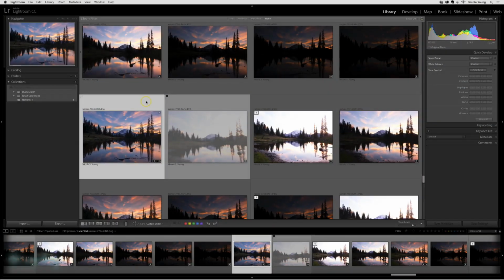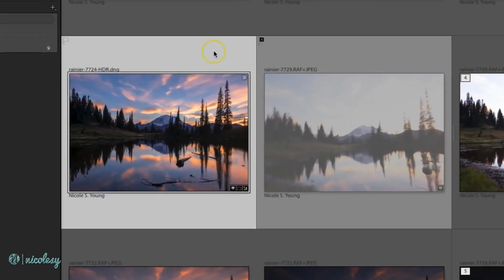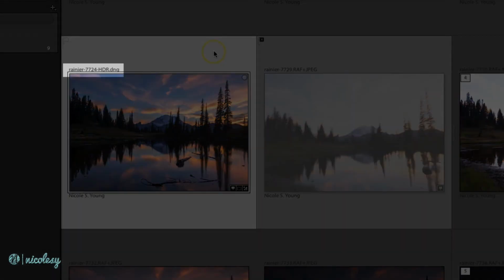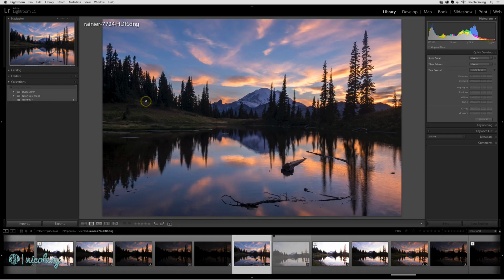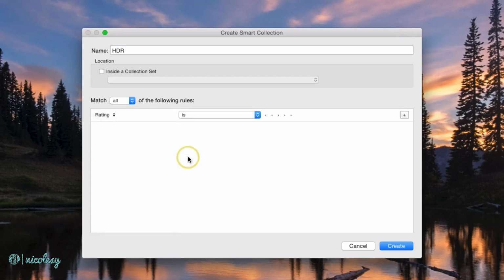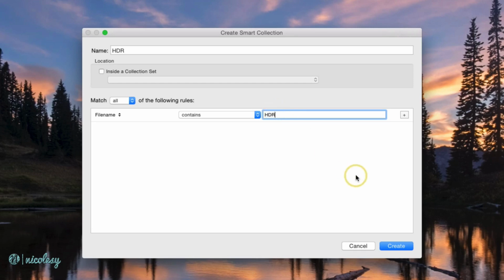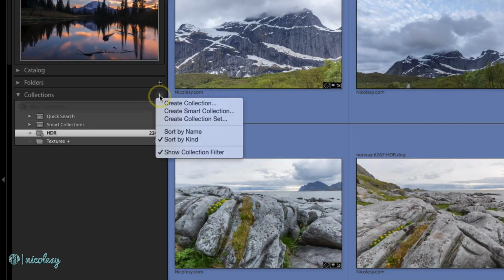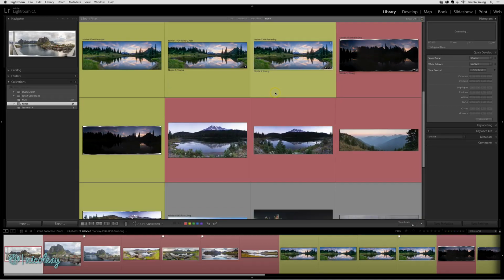Group similar files with Smart Collections in Lightroom Classic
— Chapter 03: The Library Module —

Lesson 3.13 — Smart Collections allow you to automatically group photos into a collection based on file type, metadata, keywords, and more! In this video, I show how to create collections that will automatically pull in HDR and panorama files as an example.

My camera gear*: